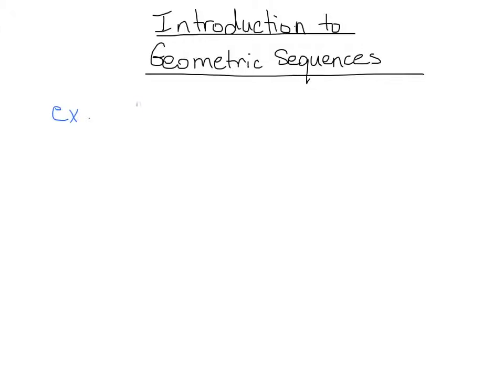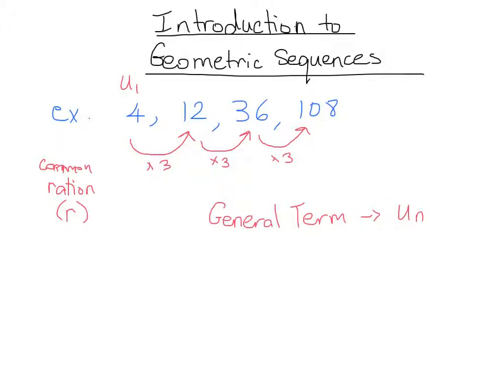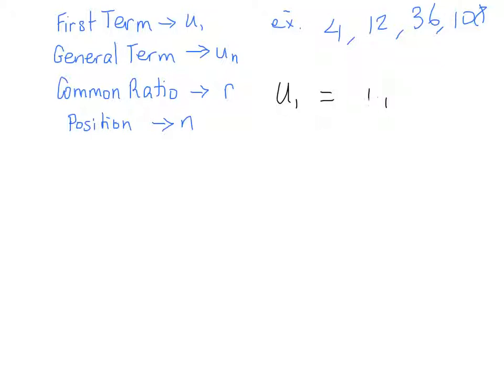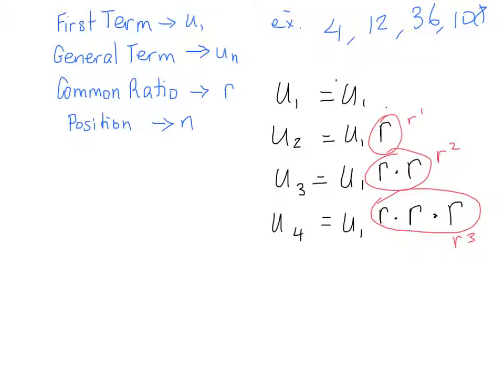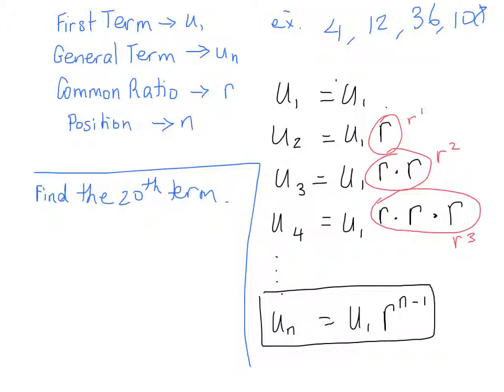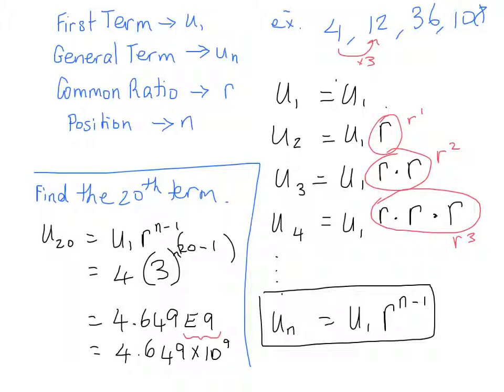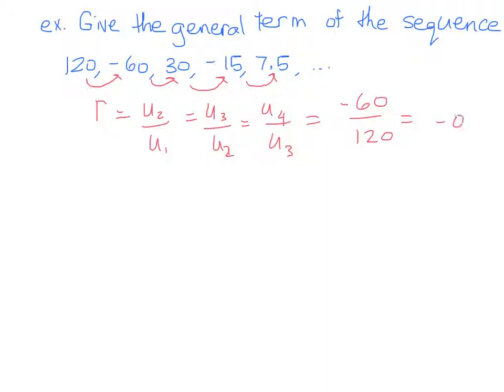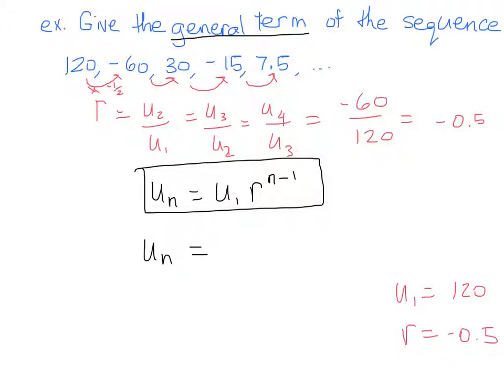Introduction to Geometric Sequences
The general term formula of a geometric sequence